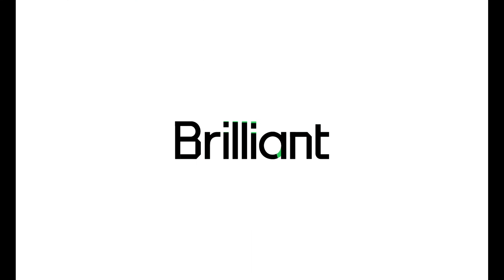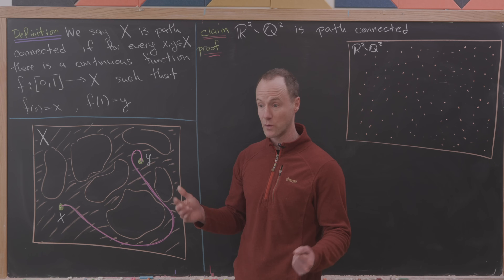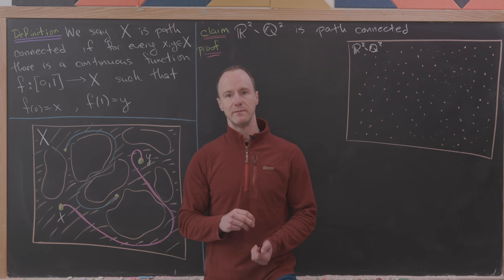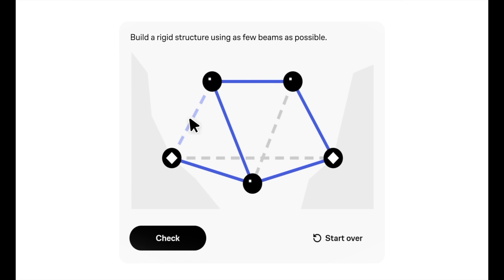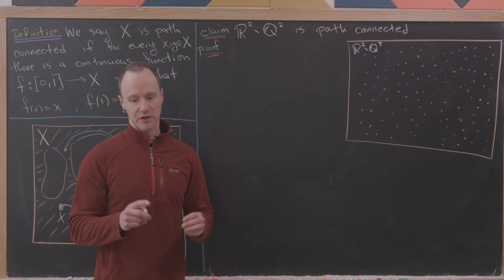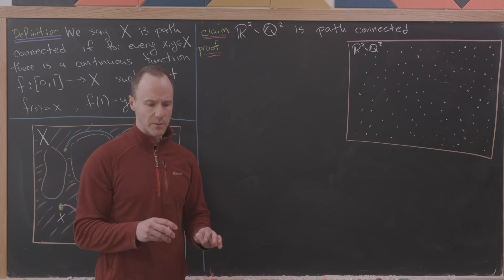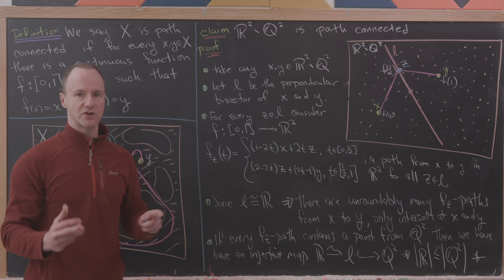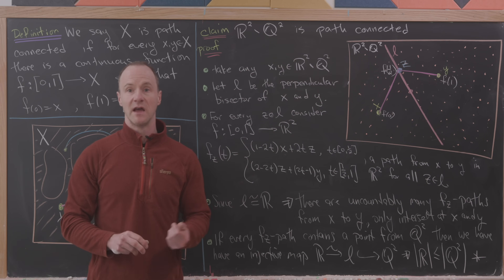how to take a walk and miss every rational number